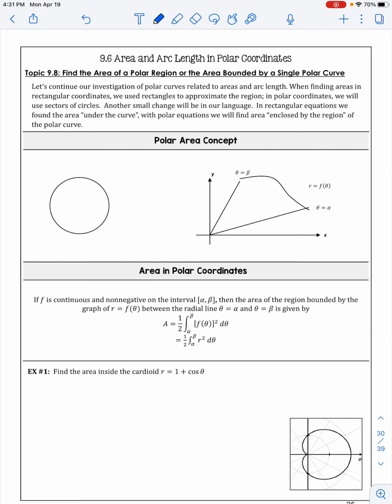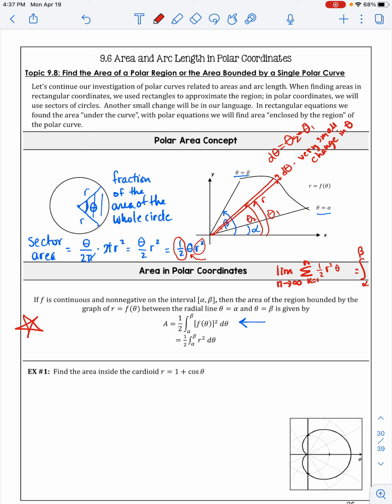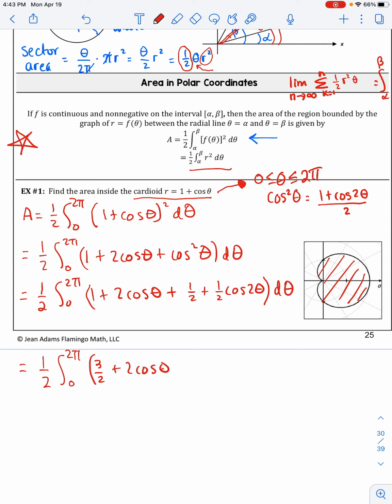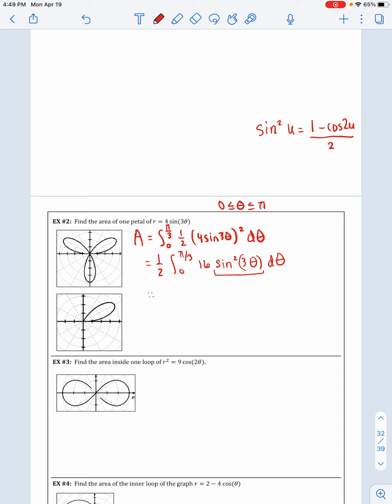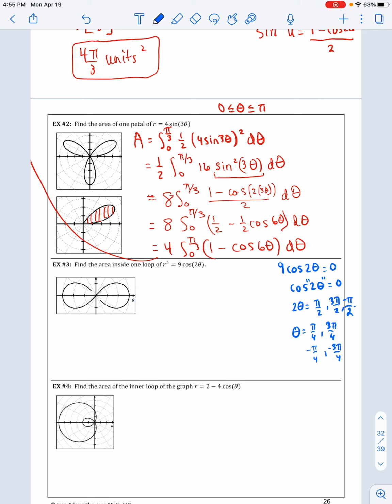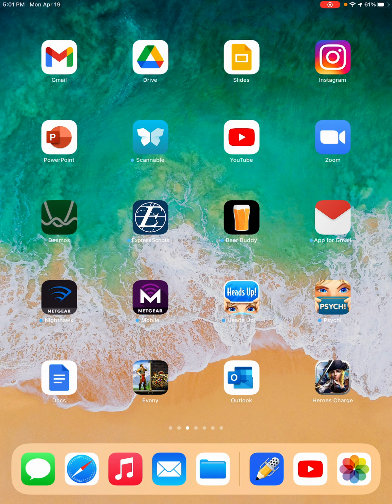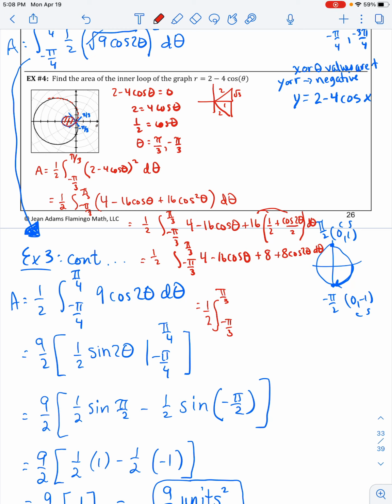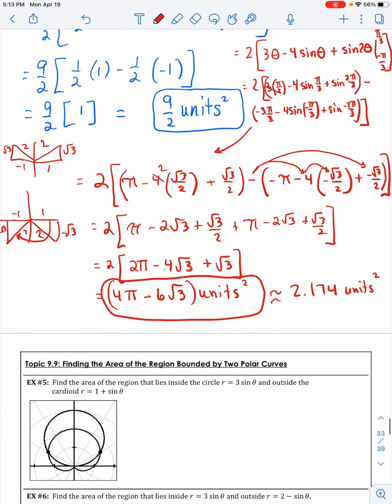Unit 9, Lesson 6: Area and Arc Length in Polar Coordinates, Part 1